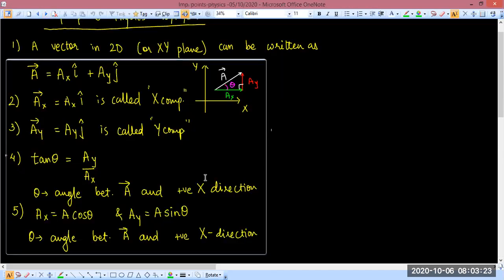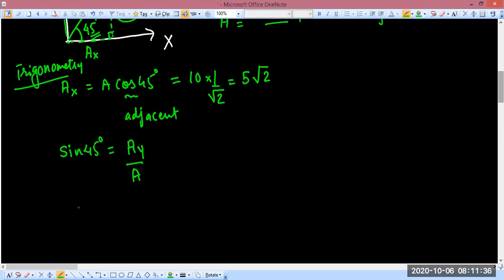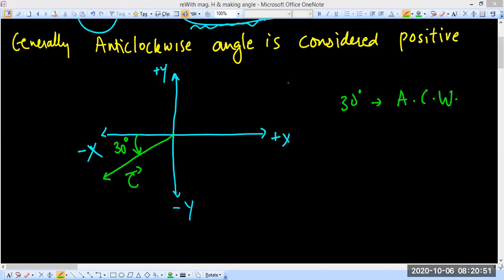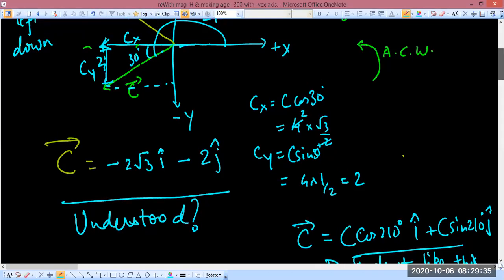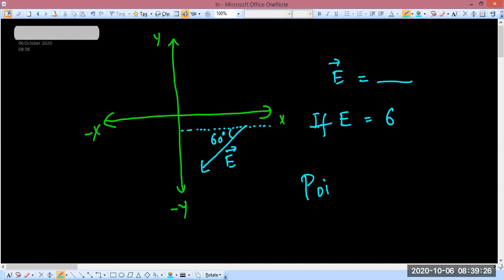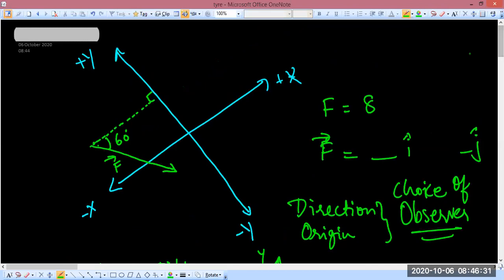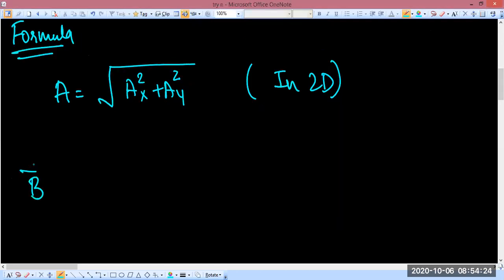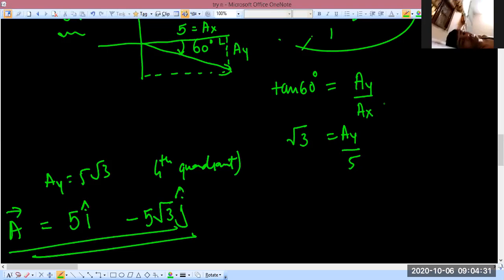11th Physics 2020 10 06 07 55 50 CH4